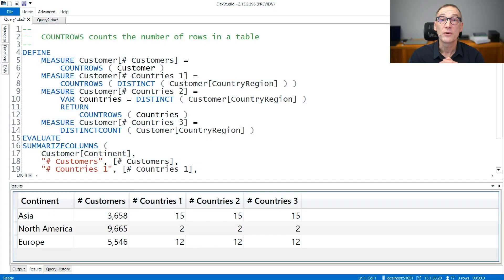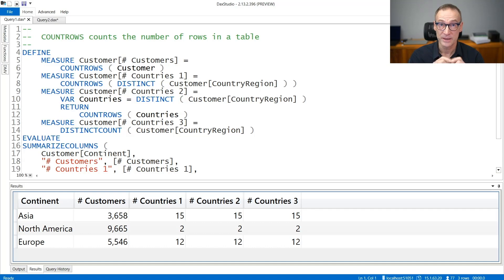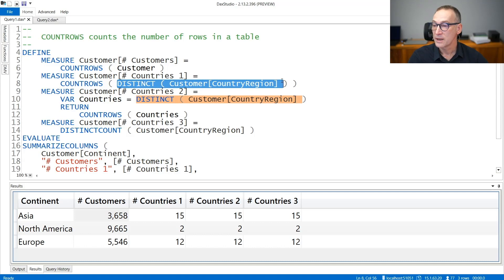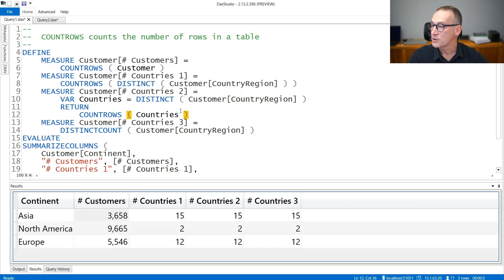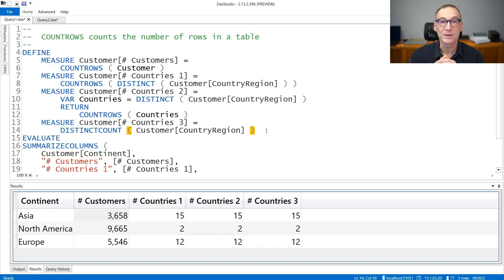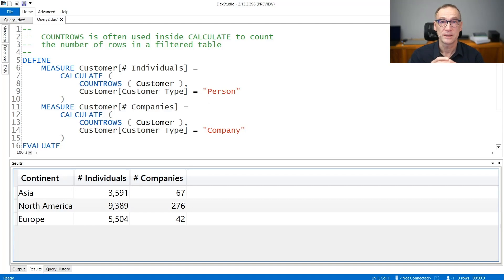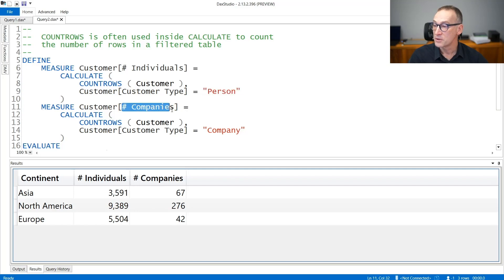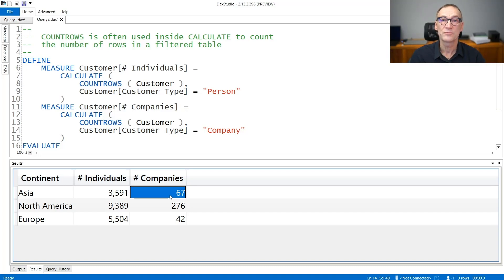COUNTROWS - DAX Guide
COUNTROWS: Counts the number of rows in a table.